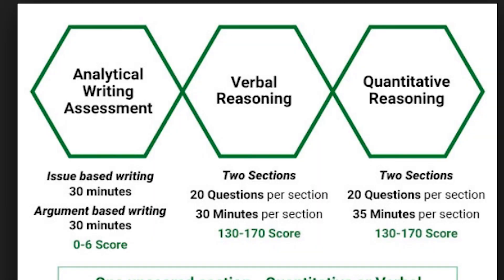YOU NEED TO KNOW THIS BEFORE APPLYING FOR MASTER SCIENCE| Basic requirements for Master Science.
Hey guys,
I strongly feel you need to know this before applying for Master science. These are the basic requirements for master science. I will do will detail videos regarding it.
I hope you like this viedo see you guys soon...